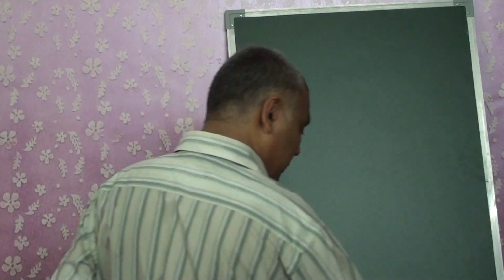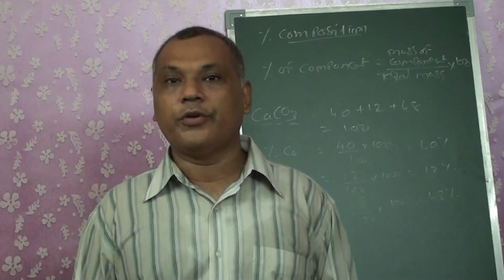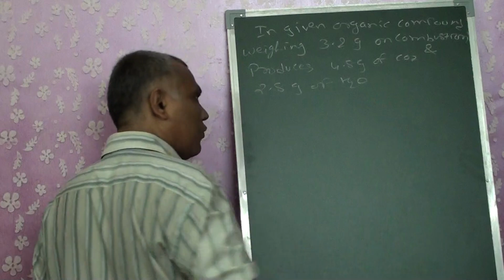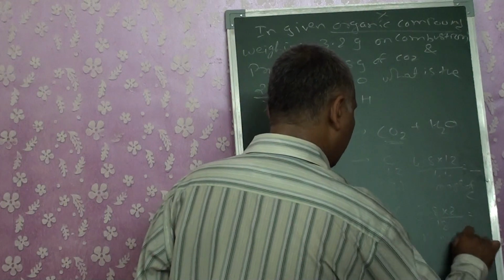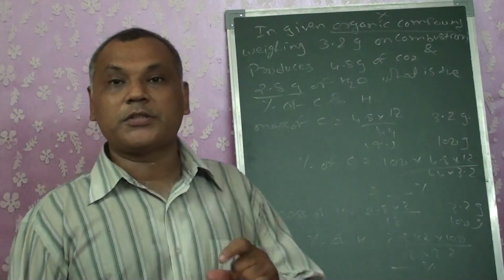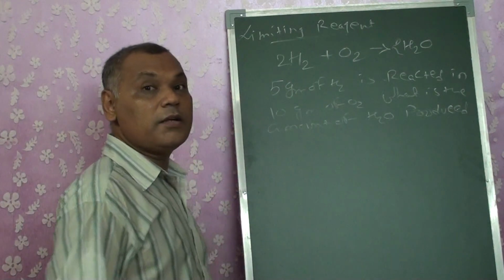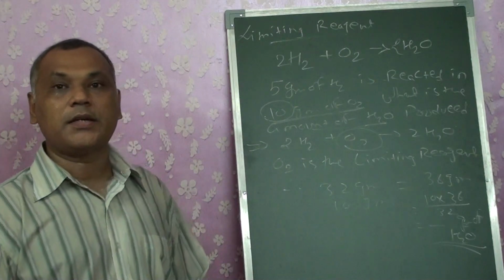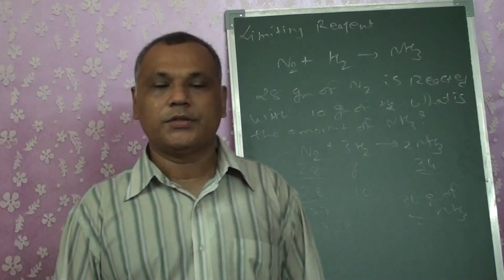Chemistry Std XI (Eng Med) By. R.G.Parikh Lecture-9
Percentage composition, Limiting reagent and Balancing reaction